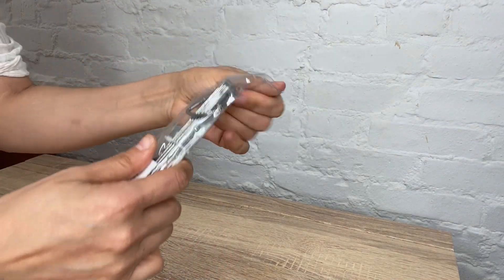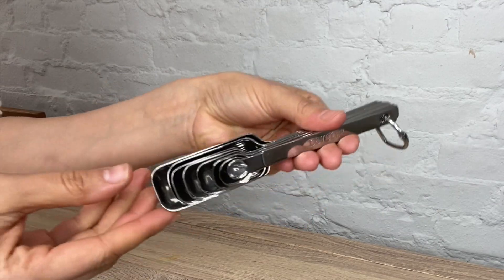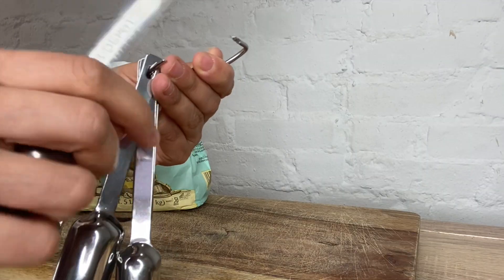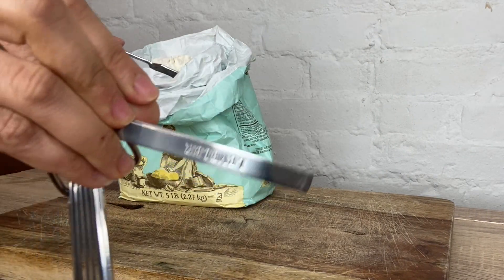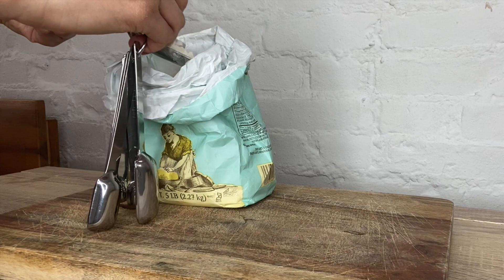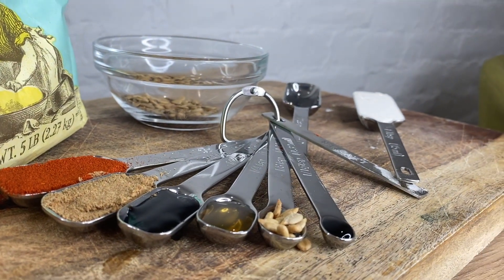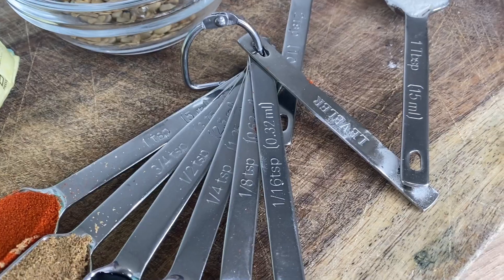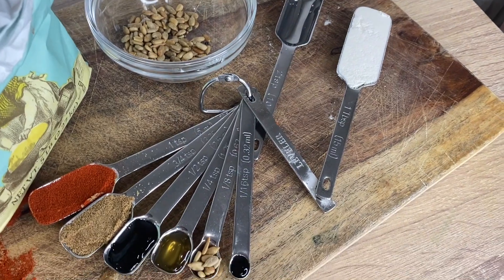2lbDepot Measuring Spoons Set of 7 Includes Bonus Leveler, Premium, Rust Proof, Heavy.mp4